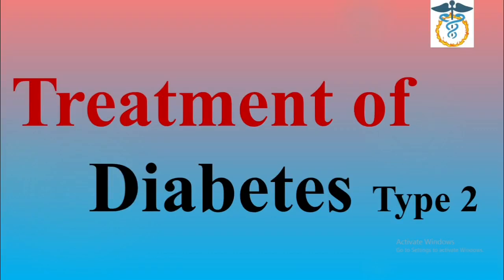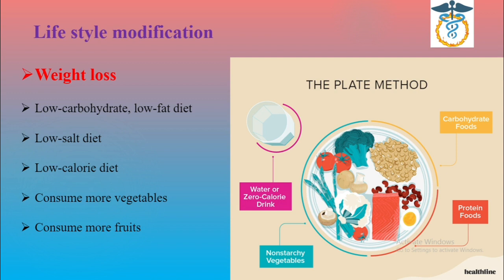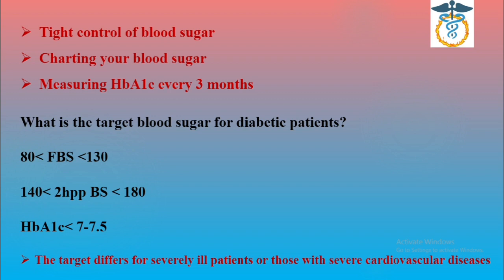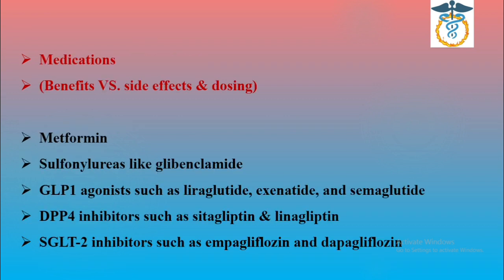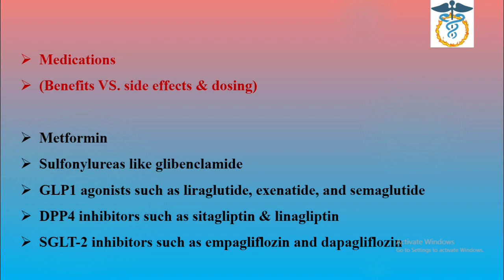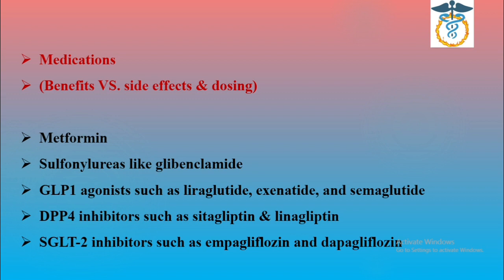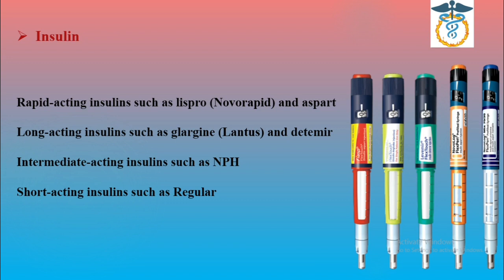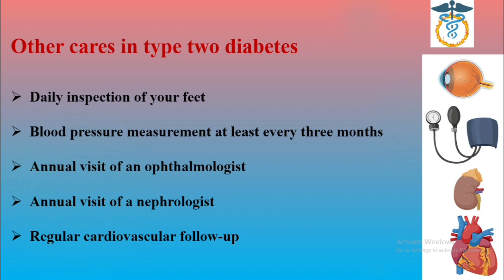Treatment of type 2 diabetes; What you need to know about the treatment of diabetes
If you are a diabetic patient, this educational video can help you to learn about the treatment of type two diabetes. Lifestyle modification, medications, and other sorts of care will be discussed in this video. It has been created for patients and medical students.